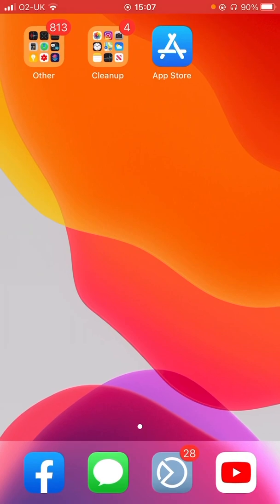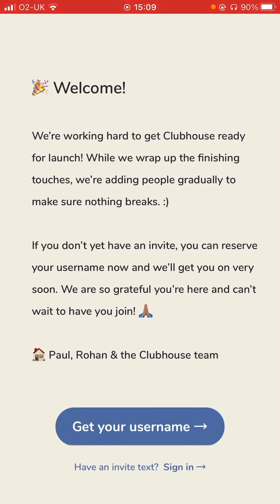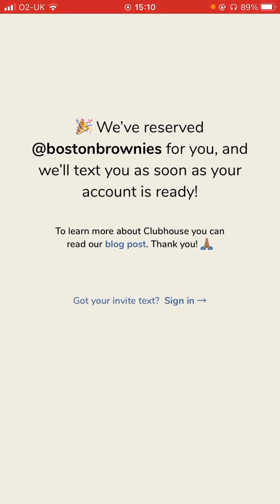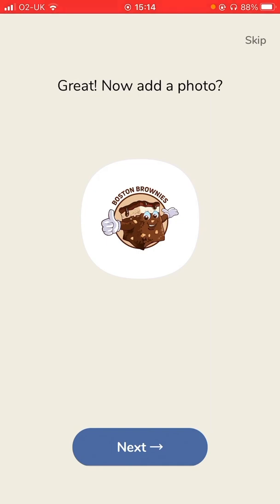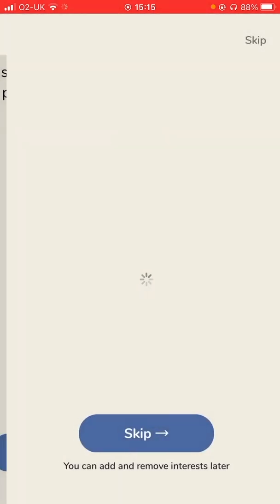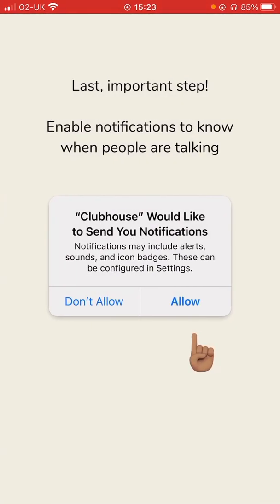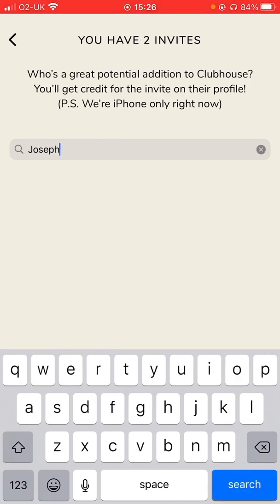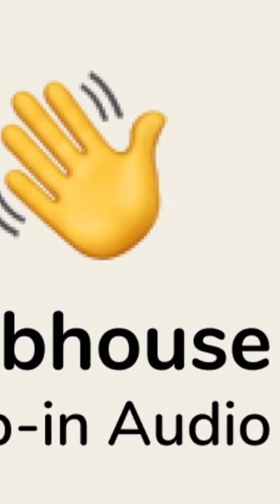CLUBHOUSE Training #1 - What is Clubhouse? How to Install, Setup & get Invited & how to get invites!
Cooking with Technology this time guys! This is the first video out of a series of tutorial and learning videos on CLUBHOUSE the newest social media platform available!

This is one of, if not the first training video on this platform from the UK.

Please rotate your screen so you can see the live video in full screen

1. What is Clubhouse?
2. How to Install the application
3. How to register your screen name / handle
4. How to get registered with an invite
5. General navigation

Happy watching!

Any comments? Suggestions please write below